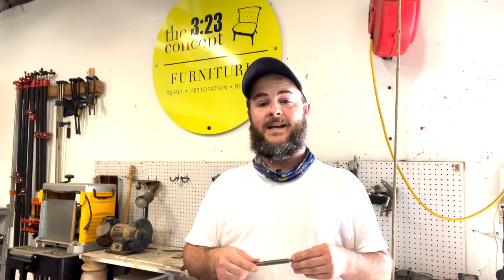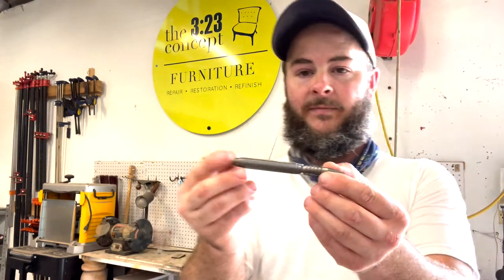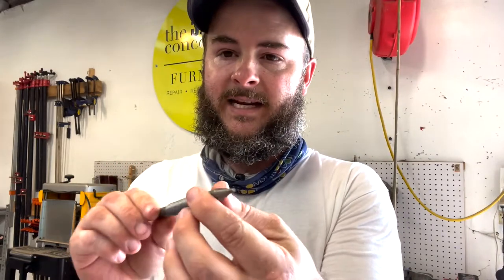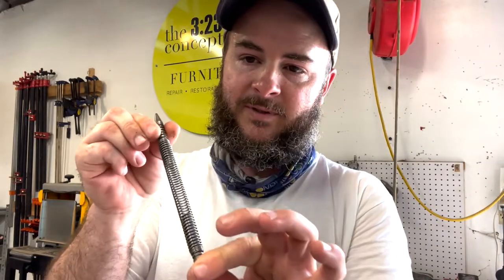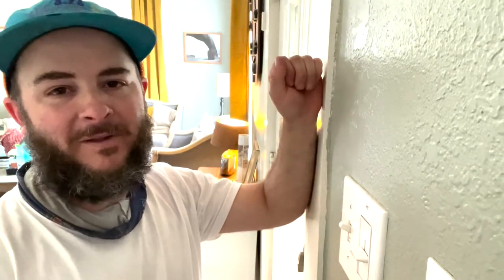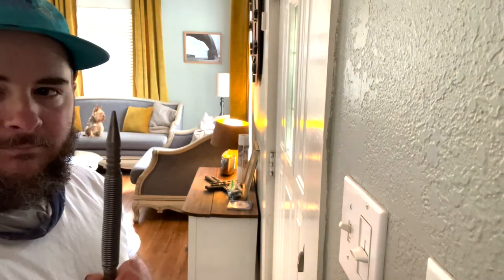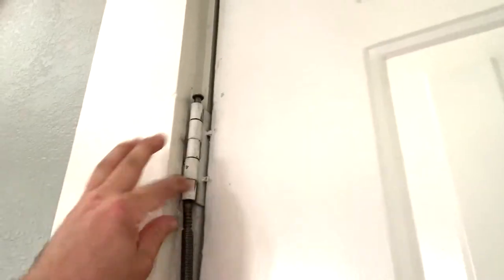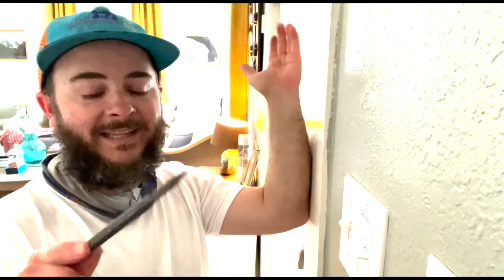Spring Loaded Nail Punch Tool Review (SETTING NAILS AND REMOVING HINGE PINS)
Here is a link to the products used in the video:

Spring Loaded Nail Punch
Spring loaded Nail Punch Set